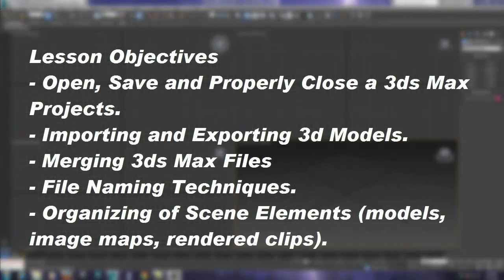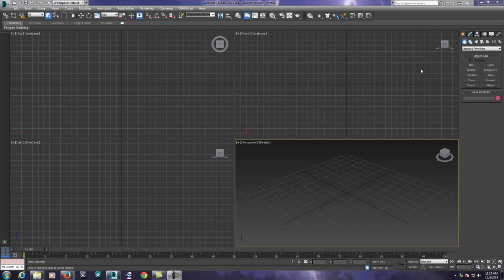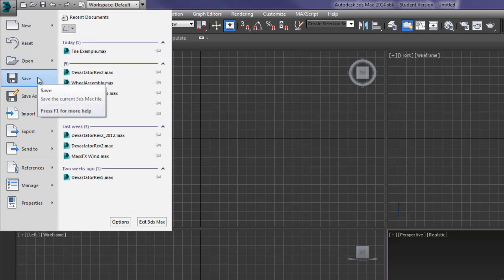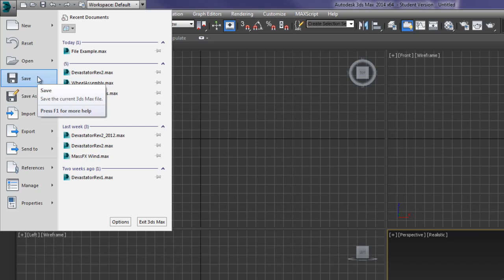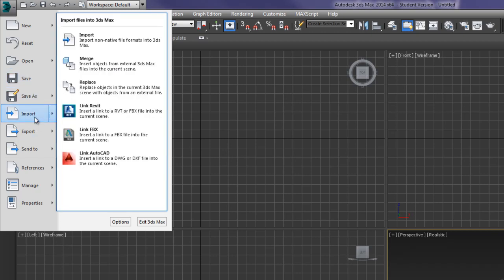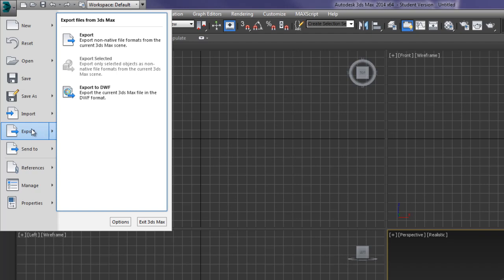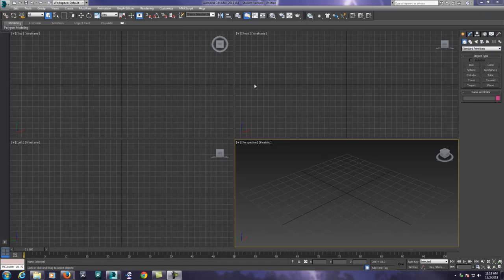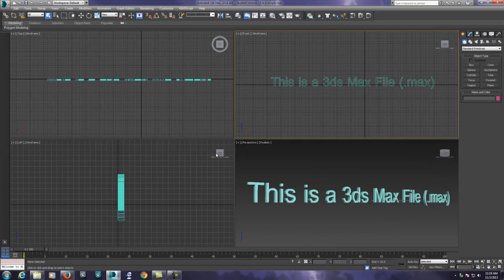3ds Max 2014 File Management M006 Part 1